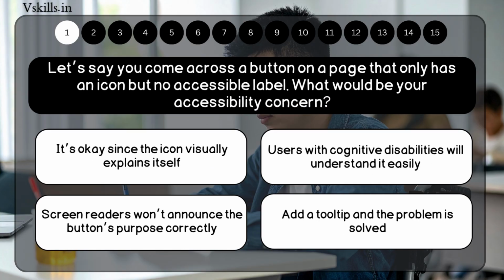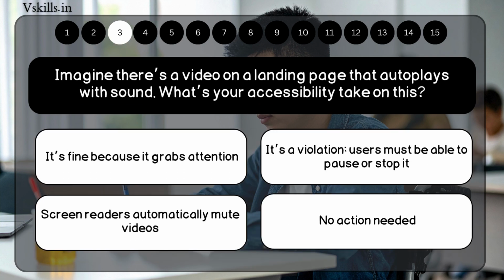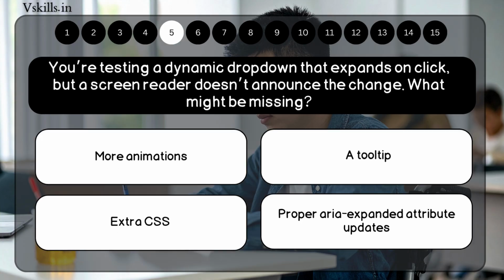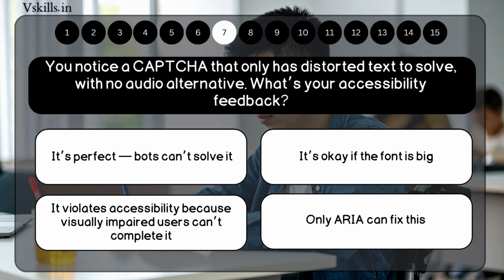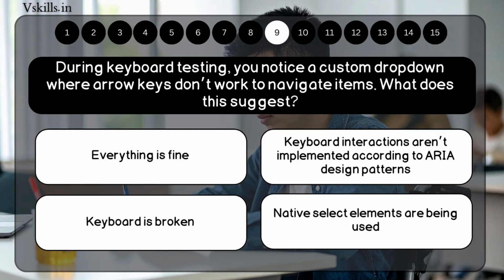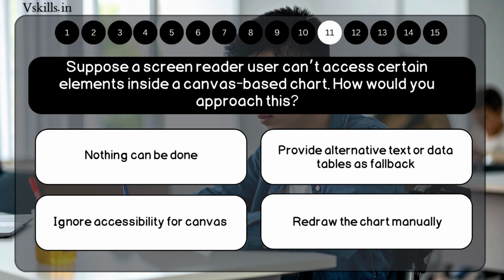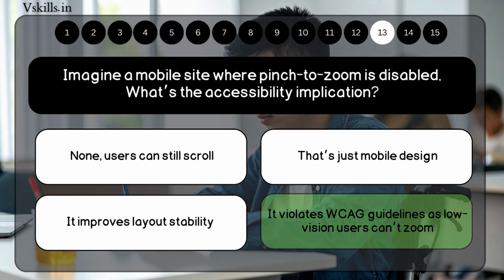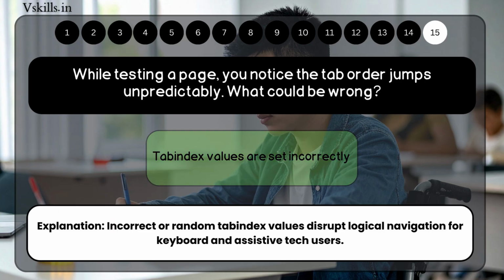Accessibility Testing Interview Questions & Answers | How to Become Accessibility Tester | Get Hired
Accessibility Testing Interview Questions & Answers | How to Become an Accessibility Tester | Get Hired

😲 Only Top Testers Can Answer These Accessibility Questions — Can You?

Are you preparing for an Accessibility Testing interview or planning to start your career as an Accessibility Tester? ♿️
This video is your complete guide to acing interviews, understanding real-world scenarios, and getting hired fast in 2025! 🚀

We’ll walk you through the top Accessibility Testing interview questions that employers actually ask — along with clear, practical answers to help you stand out confidently.

🔍 What You’ll Learn in This Video:

✅ What is Accessibility Testing and why it’s essential in modern web and app development
✅ Most frequently asked interview questions (with sample answers)
✅ Real examples of accessibility challenges and how to handle them
✅ WCAG Guidelines & important tools (AXE, NVDA, JAWS, Lighthouse, etc.)
✅ How to prepare effectively for your first accessibility tester job
✅ Bonus tips to impress interviewers and show your accessibility mindset

💡 Who Should Watch This:

👩‍💻 Aspiring Accessibility Testers
🧑‍🔬 QA Engineers & Test Analysts
🧠 Anyone interested in Inclusive Design & Digital Accessibility
📱 Developers looking to make their apps more accessible

🎓 Key Takeaways:
✅ Master common and tricky Accessibility Testing interview questions
✅ Learn how to demonstrate accessibility awareness during interviews
✅ Understand accessibility standards (WCAG, ARIA, ADA)
✅ Get expert tips to boost your confidence and get noticed by recruiters

🧭 Watch till the end for a quick career roadmap on how to become a certified Accessibility Tester and land your first job in this growing field! 🌱

📌 Don’t forget to:
💬 Comment your favorite accessibility testing tool or interview question